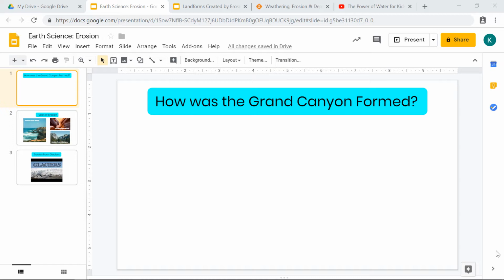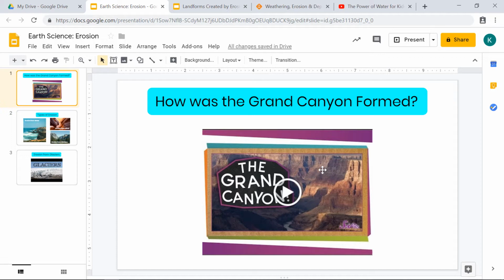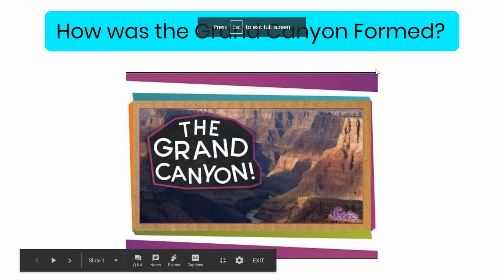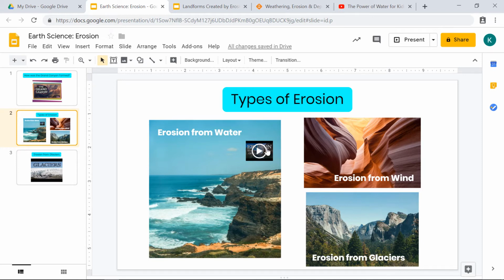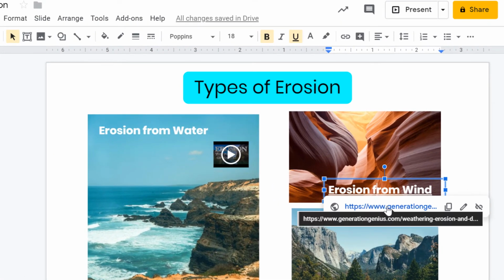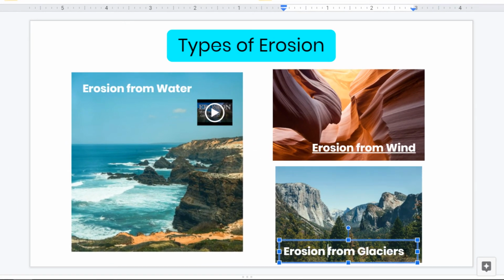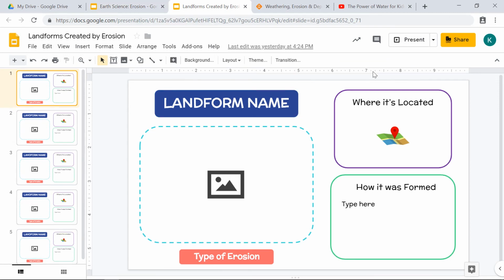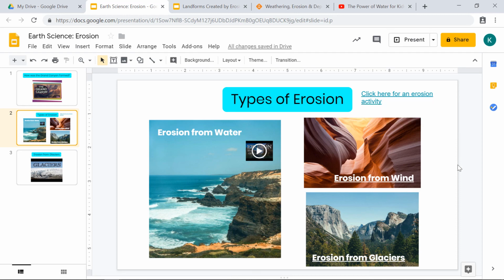16 Insert Videos and Links to Provide Students with More Content